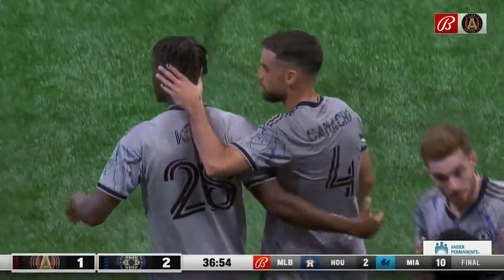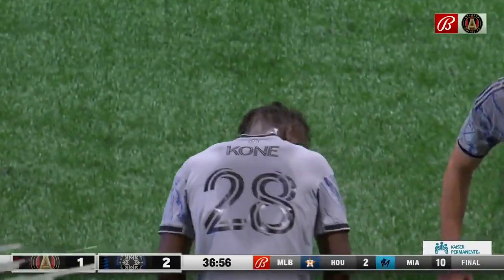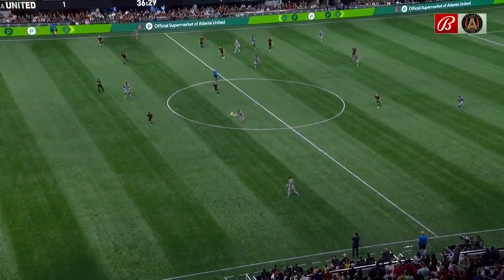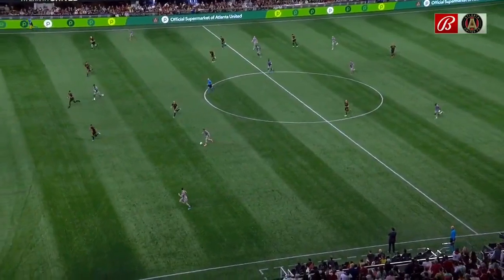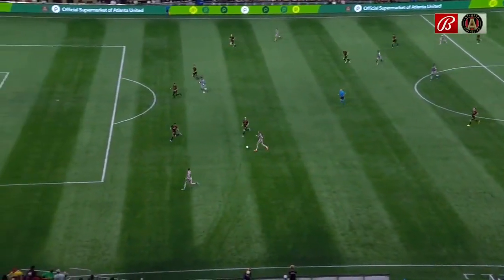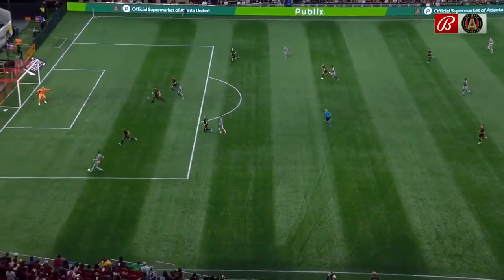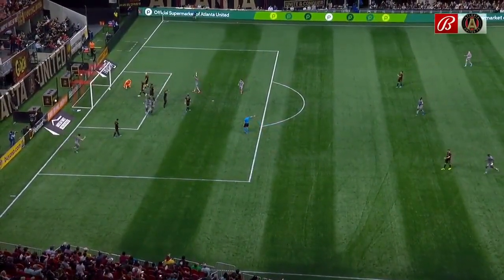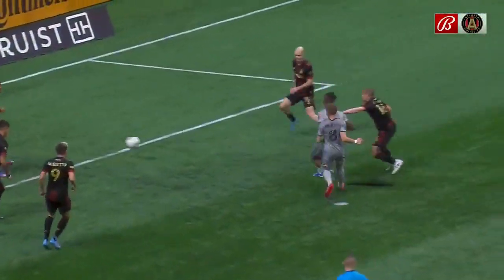Ismael Kone passeur puis buteur pour la 1ère fois en MLS!!!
Voici une liste non-exhaustive des avantages à être membre du Kan Football Club:

◼Émission exclusive aux abonnés en format vidéo et audio en direct avec live-chat tous les lundis soirs.
◼Présence régulière des joueurs du CF Montréal dans le podcast
◼Possibilité de poser des questions aux joueurs du CF Montréal
◼Images exclusives de l'entraînement du Centre Nutrilait / Stade Saputo
◼Accès aux conférences de presse des joueurs et coachs du CF Montréal
◼Forum KAN FC : le premier lundi du mois vous participez en direct comme analyste/débatteur le temps d’une question.
◼Analyse tactique des buts marqués ou encaissés par le CF Montréal
◼Accès à des concours mensuels pour gagner des tickets pour le stade, des chandails de soccer, des cadeaux de nos partenaires
◼Accès à des entrevues avec les professionnels du monde du soccer (coachs, dirigeants, staff, joueurs, agent etc.)
◼Chaque semaine tu envoies tes questions à Sofiane, Nilton, Regge, Julien et Syd pour qu'on y réponde au podcast
◼Chaque semaine tu reçois le résumé de la semaine en Major League Soccer
◼Accès à des dossiers football (arbitrage, transferts, business, culture soccer)
◼Chroniques sur les actualités du football européen
Et plus encore...